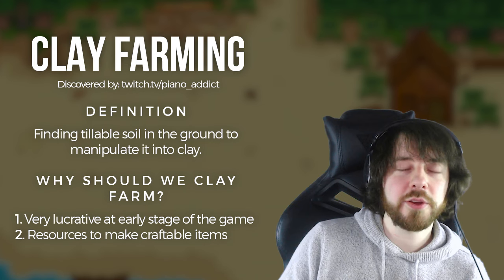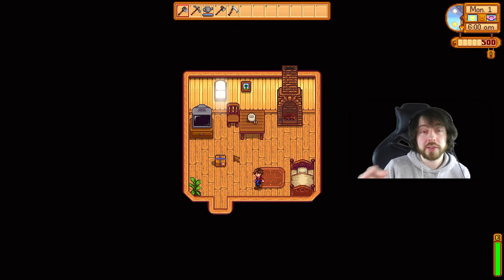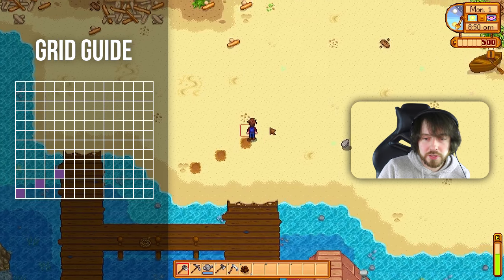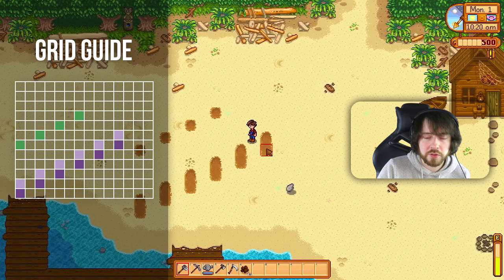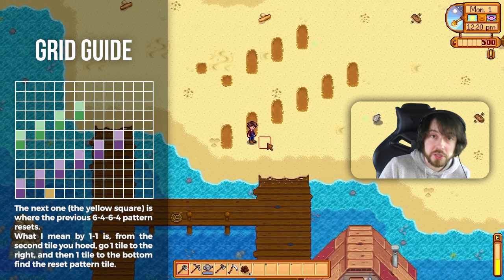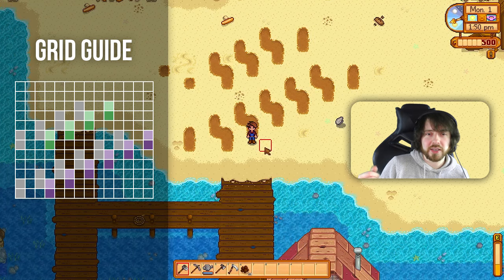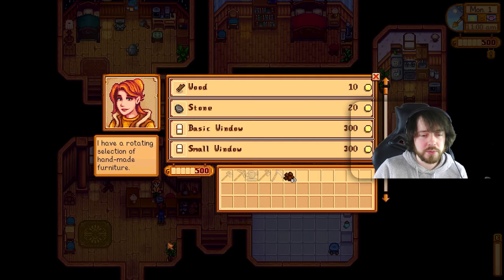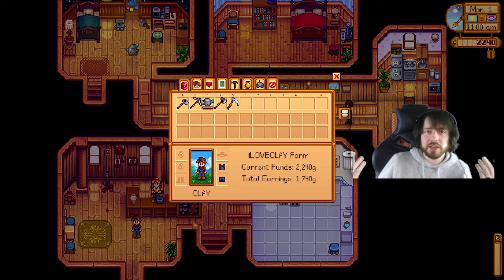How to Clay Farm and Why You Should Learn It - Stardew Valley Clay Farming 1.5 Guide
When you're done with this video, make sure to watch my new advanced clay farming guide here

Chapters:
00:00 Intro
00:20 What is Clay Farming and Why You Should Learn It
01:01 Pros and Cons
02:02 How to Clay Farm
08:38 When you follow the pattern but don't get the clay
09:44 Clay Farm Worth
11:50 Outro